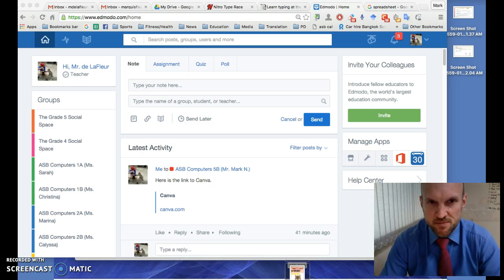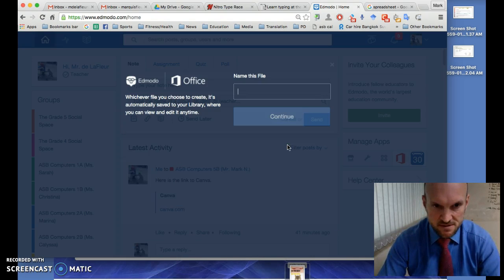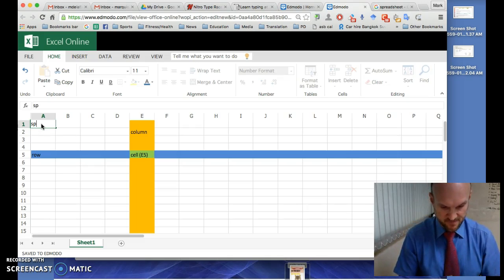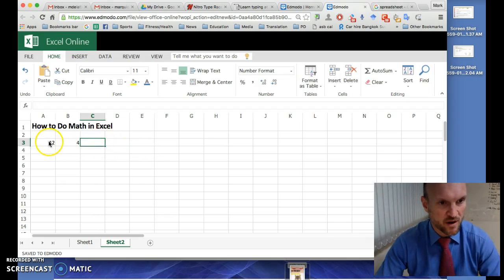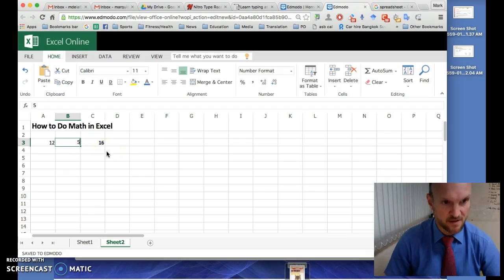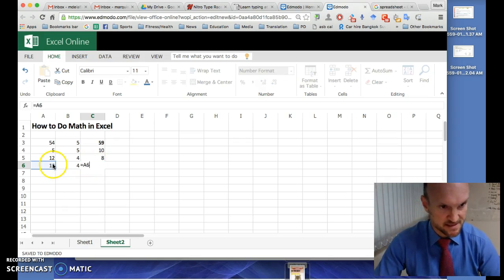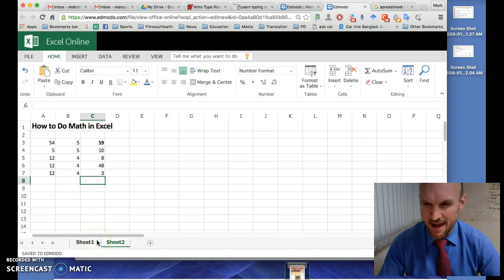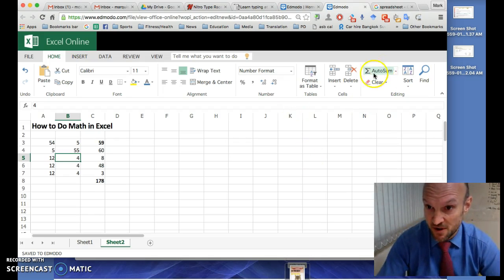Introduction to Math in Excel